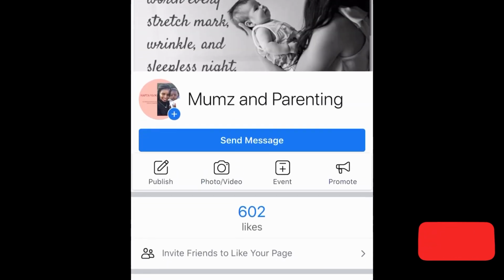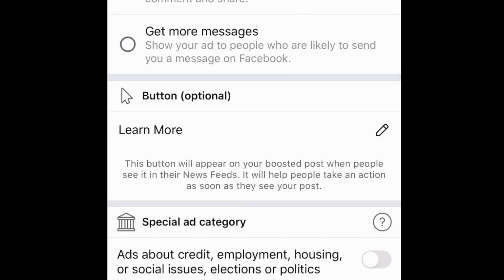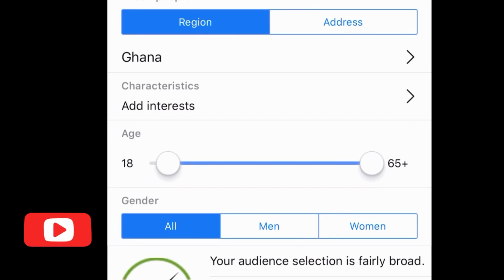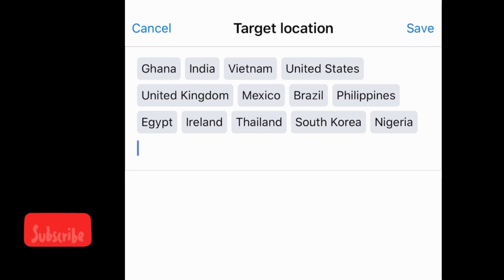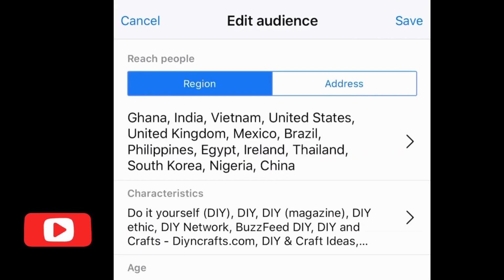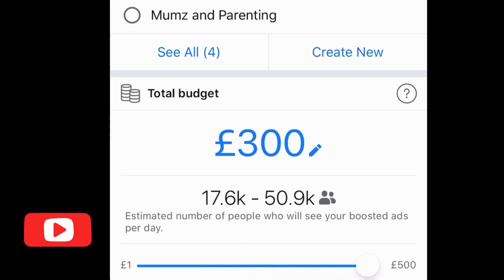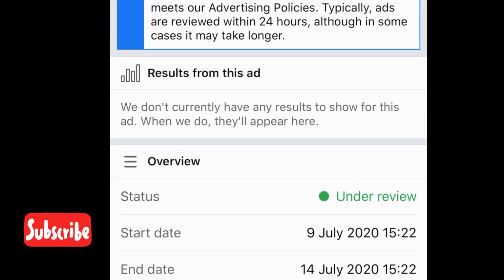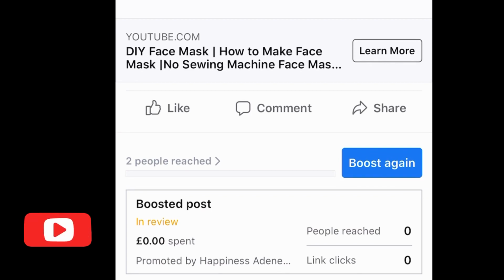How to Create Facebook Ads 2020 | Facebook Ads Secret and Strategies | Hapta vlog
Today’s video is a follow up from my video of how I get views and subscribers fast, this will teach easy steps on how to create Facebook ads and also Facebook ads secret and strategies, if you follow this simple guide you will definitely achieve more subscribers and views based on budget.

Camera for filming : iPhone X , iPad, Canon Sz7

Facebook (happiness adenekan)
Twitter ( ( Hapta vlog)

I LOVE YOU So much guys